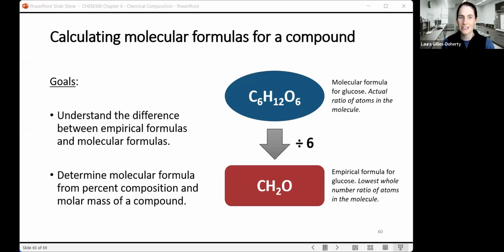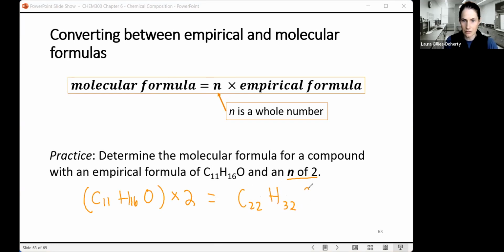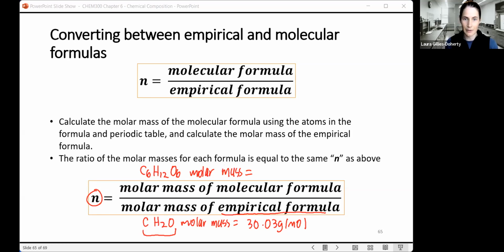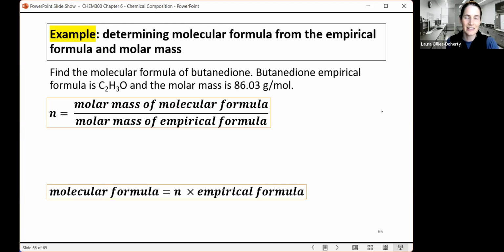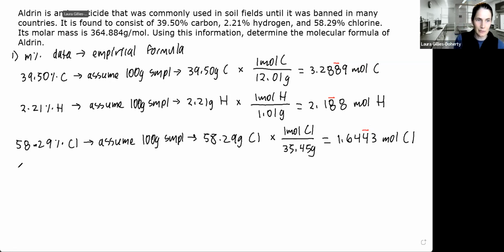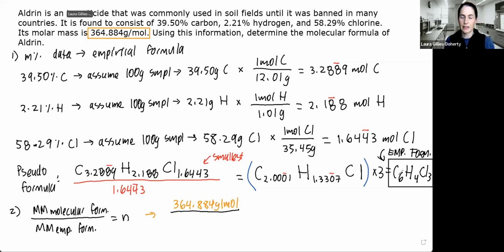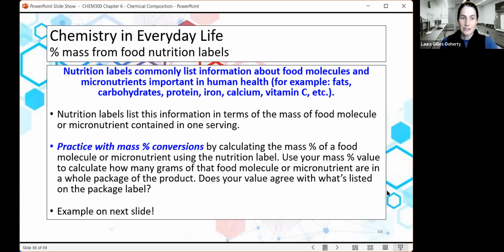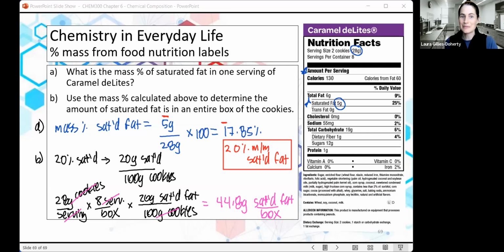CHEM300 Ch 06 08 Molecular Formulas and Calcs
Comparison of empirical formulas and molecular formulas, with examples showing how to convert from an empirical formula to molecular formula and how to determine the molecular formula from mass percent data. Examples included!